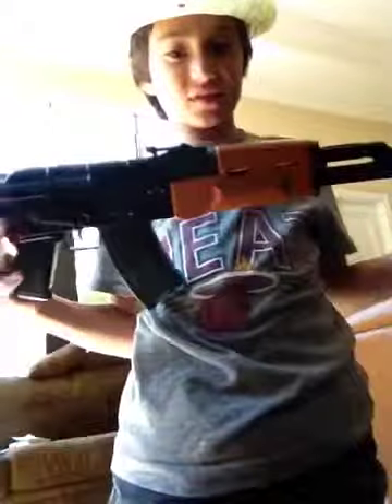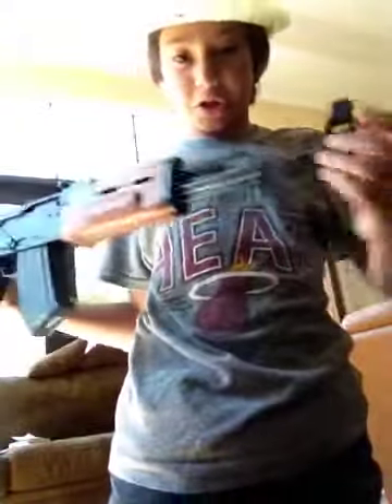Smosh Ak-47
P